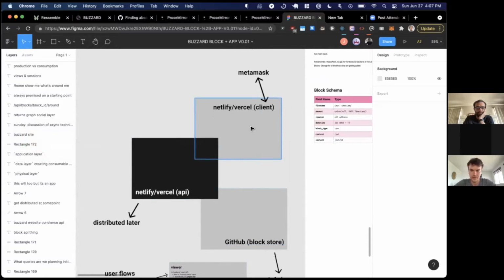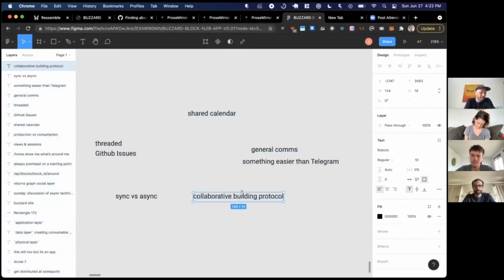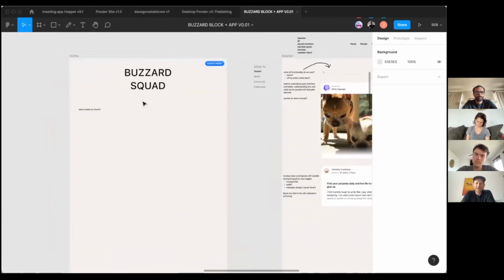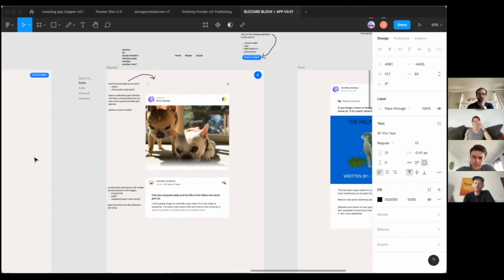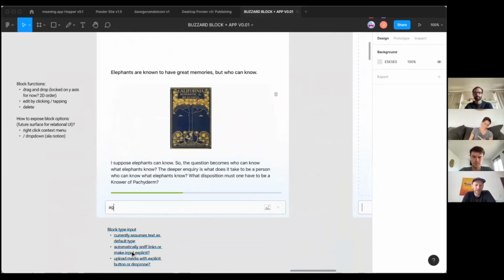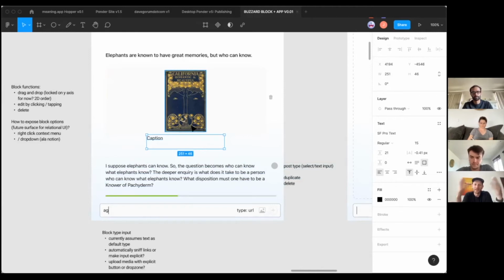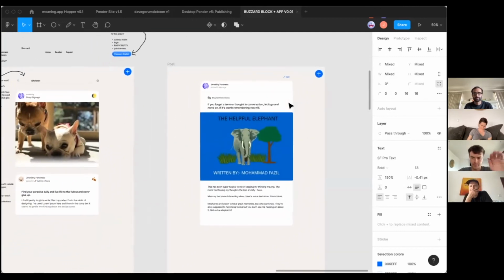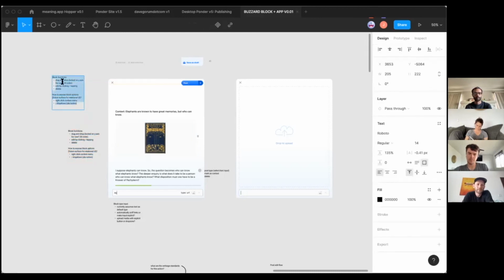Pre-Build, Part Dos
Shahruz, Kristen, Jon, Dave - June 27, 2021

More on the block schema, a bit about how to streamline comms, and then discussion on UI/product design.

We still have some edges to round on the technical front before we start the build, but we're getting mighty close!